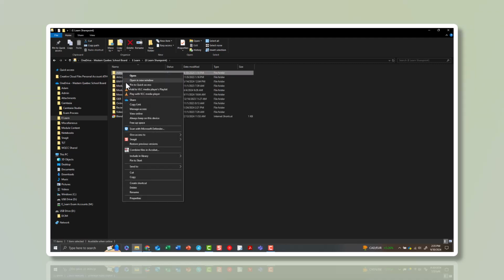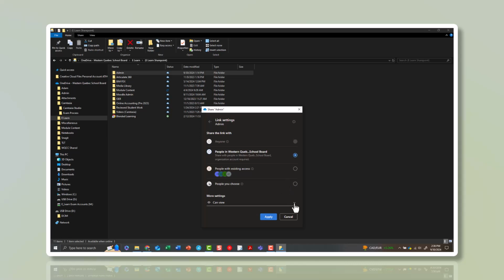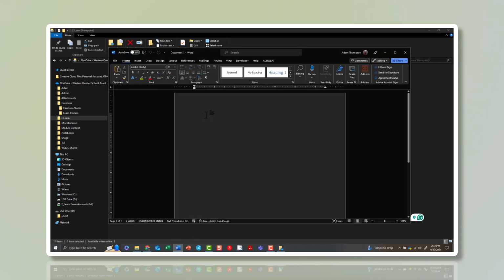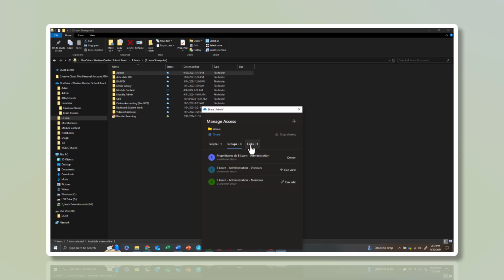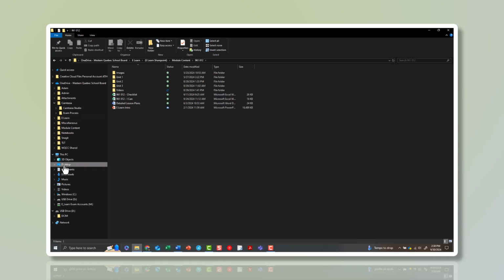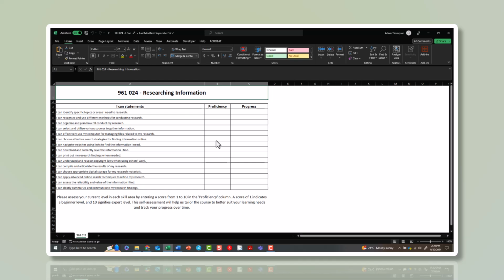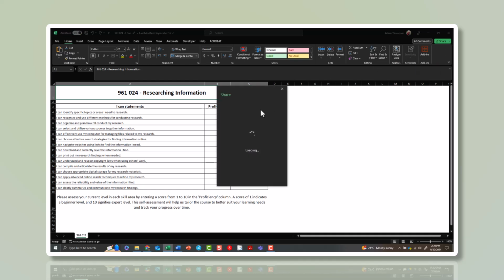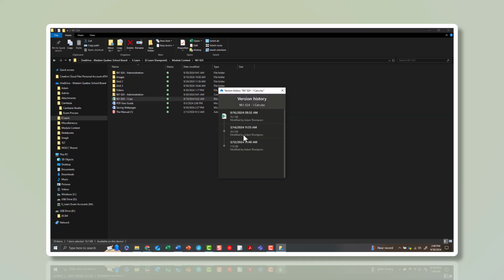File Access and Sharing with Microsoft OneDrive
In this quick 5-minute tutorial, we’ll show you how to effectively use Microsoft OneDrive to manage your files, access them from anywhere, and share them securely. Learn about the status icons that indicate whether your files are syncing, synced, available offline, or experiencing issues. Remember, syncing is essential before you can generate a sharing link!

If you’re new to OneDrive, don’t worry! We’ve got walkthrough videos to guide you through the setup process, so you can get started with ease.

• Quick Start Guide - Onedrive